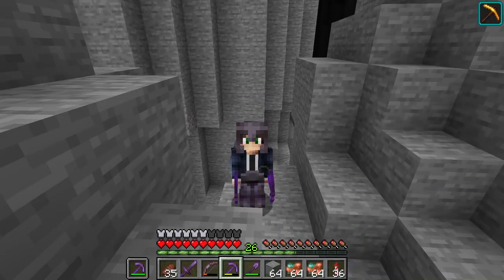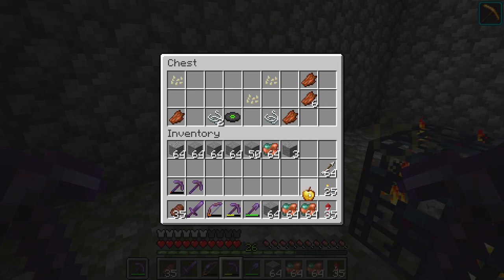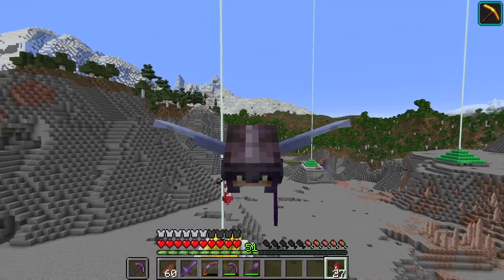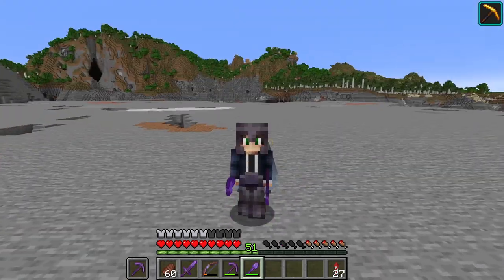Peaks Resurgence: Mining the Mountain in MInecraft [#61]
Return to the rugged slopes of Mining the World's Minecraft world in this captivating episode as we delve once again into the heart of the mountain. Join me on a nostalgic journey as we revisit the very area where, episodes ago, we began the ambitious task of carving out a ravine. With pickaxe in hand, we resume our mining endeavors, uncovering hidden ores and unraveling the secrets buried within the mountain's depths. Feel the thrill of rediscovery as we unearth the echoes of past adventures and forge new paths in our ongoing Minecraft saga.